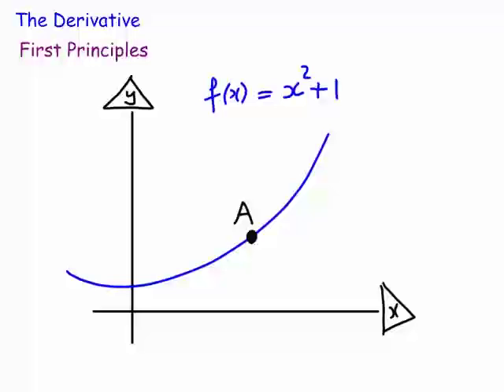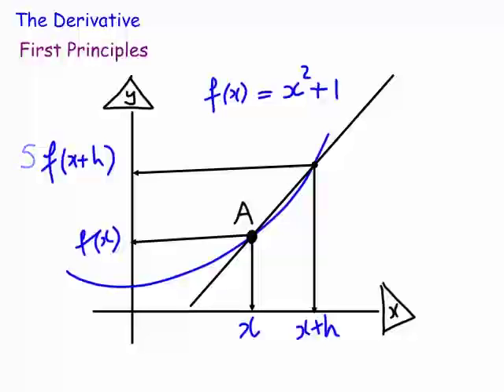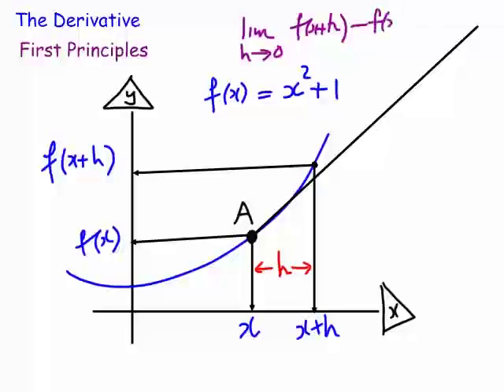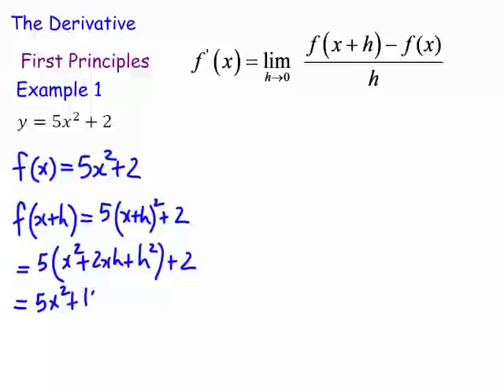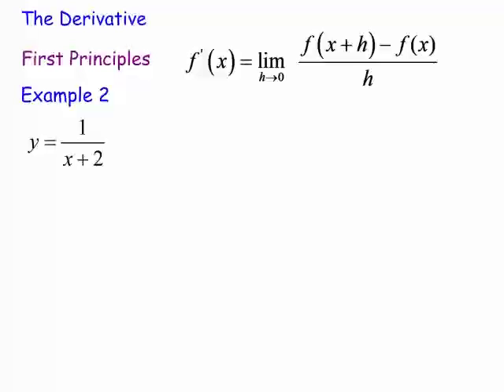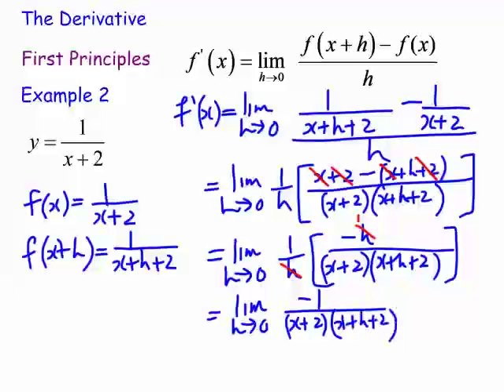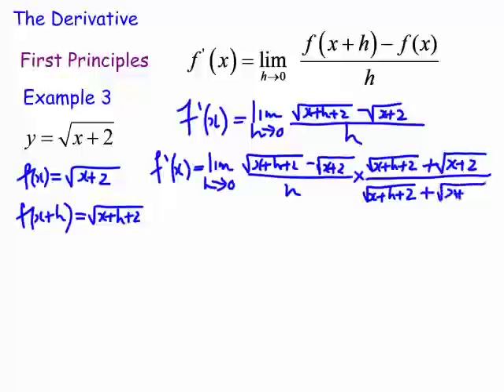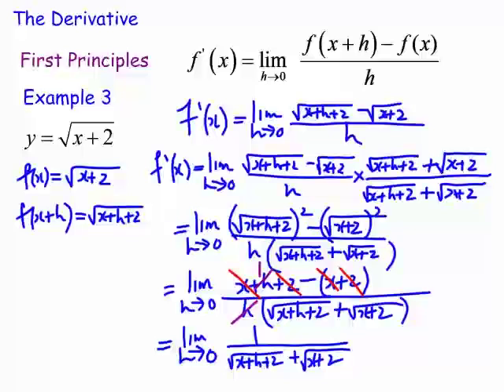Differentiation by First Principles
Using the definition of first principles to differentiate some common functions, three examples including the rationalization of the numerator in the square root function